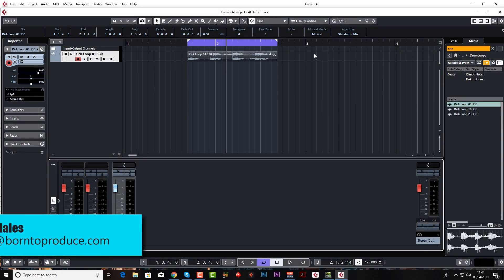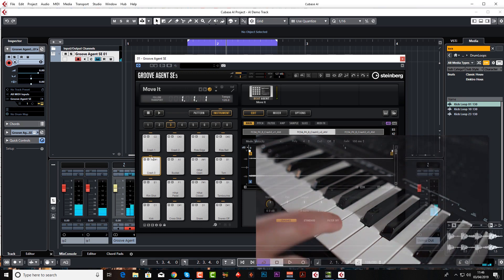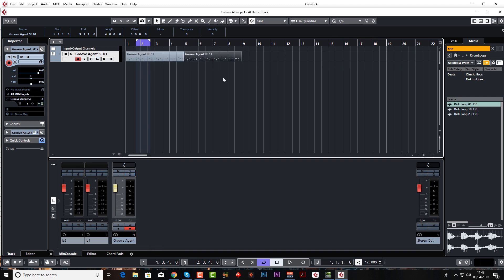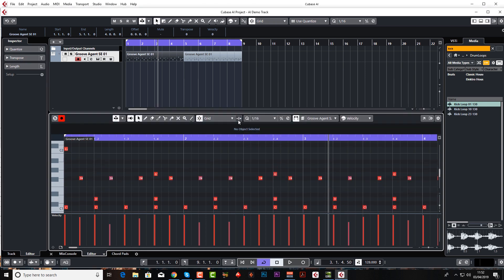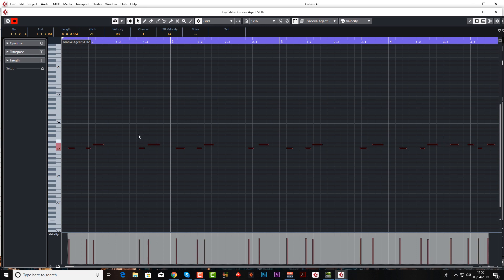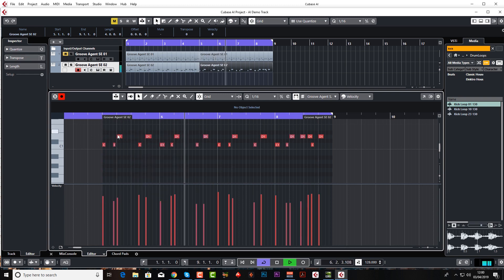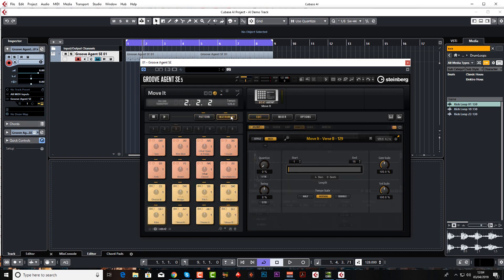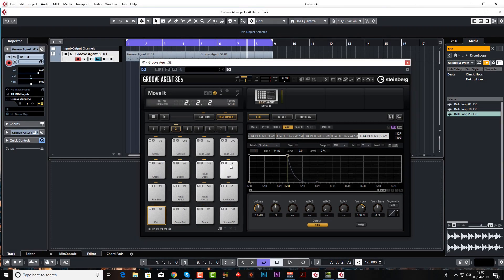Getting Started In Cubase AI LE Elements Lesson 2 of 6 - Drums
This Cubase 10 tutorial for beginners teaches you how to get started even if you have never used Cubase before. This course is a basic version of our FULL course where Jay Hales and Jon Merritt of Born To Produce show you 'How To Make A Track' from start to finish, from absolutely nothing - right through to the final mixdown and master. This online Cubase tutorial course is ideal for beginners or intermediates and teaches you not only Cubase but music production as well. Our online video lessons are short, fun and easy to follow so come and dive in with us and turbo charge your music production skills today!

Want to learn to record and process vocals n Cubase 10 - Checkout this course

Cubase AI LE Elements